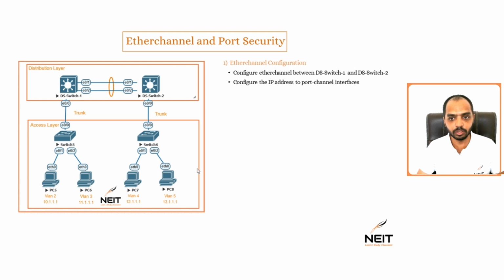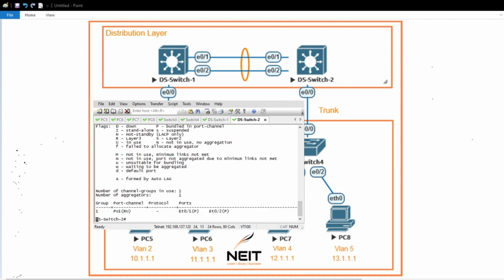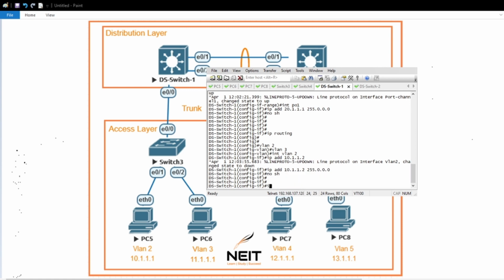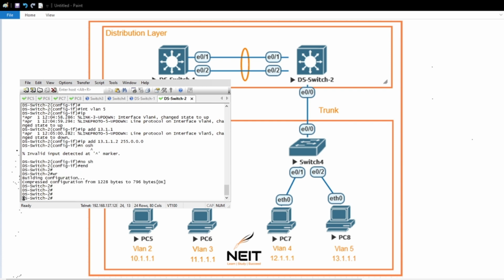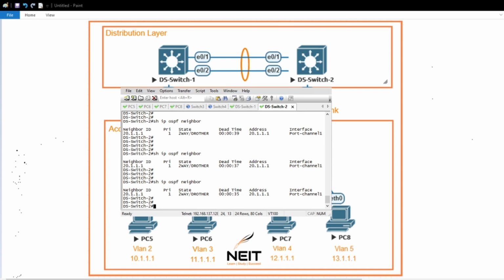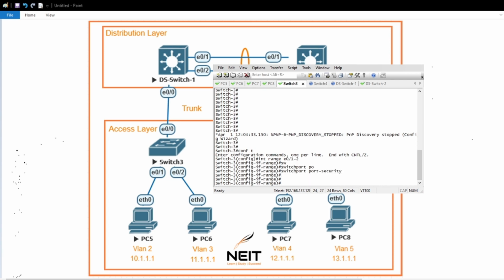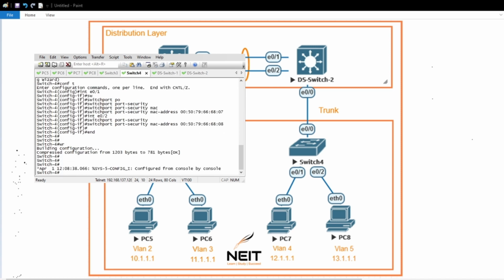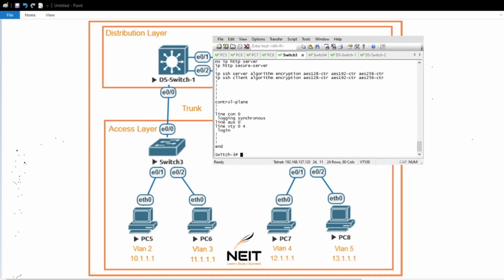Etherchannel,Port Security, and Inter Vlan Routing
EtherChannel, also known as Port Channel or Link Aggregation, is a technology used in computer networking to combine multiple physical Ethernet links into a single logical link. This helps increase bandwidth, enhance fault tolerance, and optimize traffic distribution across the links.

Port security is a feature in network switches that allows administrators to restrict access to a specific port based on the MAC address of devices connected to it.

Inter-VLAN routing is the process of forwarding traffic between different VLANs (Virtual Local Area Networks) within a network. When devices in different VLANs need to communicate with each other, they require a router or a layer 3 switch to facilitate the exchange of data.